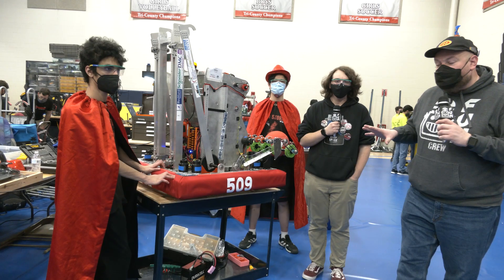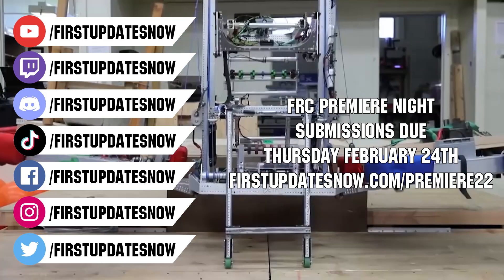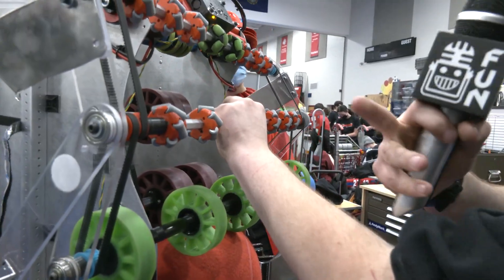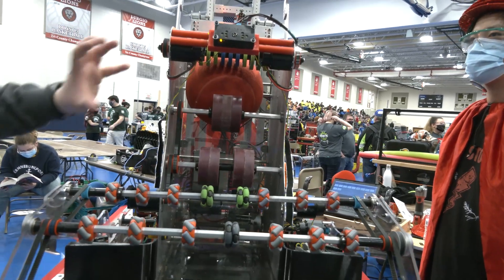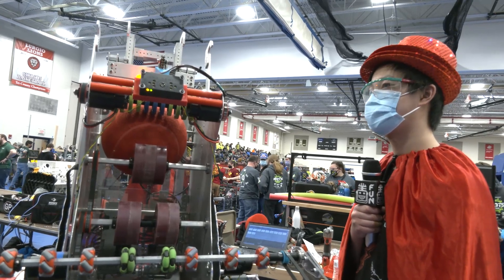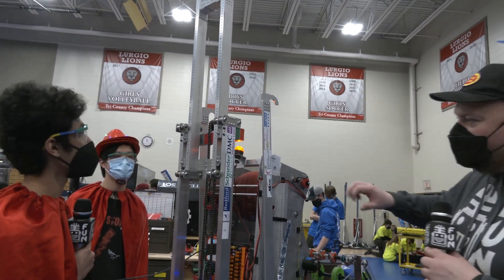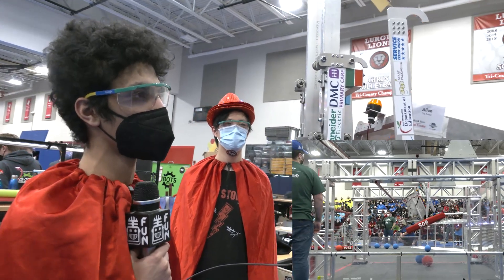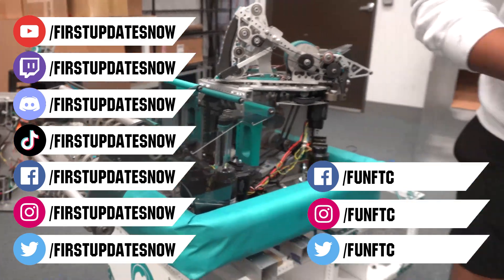509 Red Storm Traversal Climb Robot | Behind the Bumpers | Rapid React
The first successful Traversal Climb in FRC goes to this team 509 Red Storm! On their home turf for the Week 0 Event 509 provides an overview of their robot for Rapid react on Behind the Bumpers.